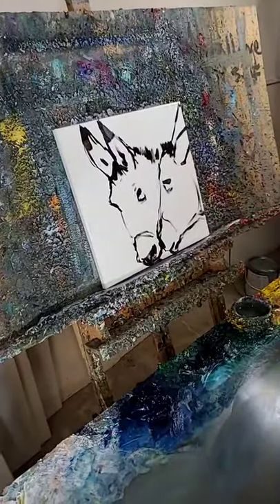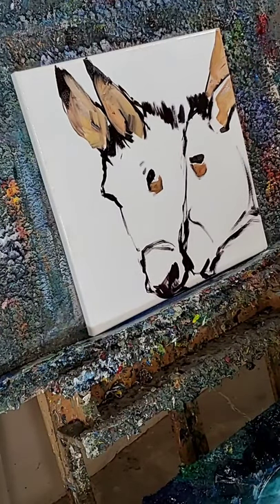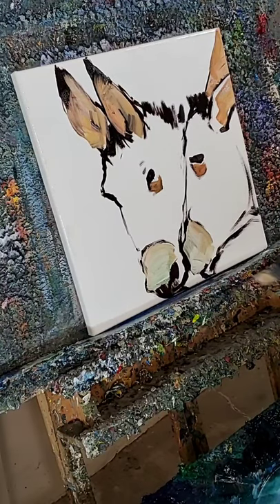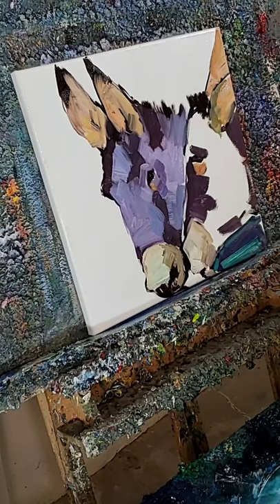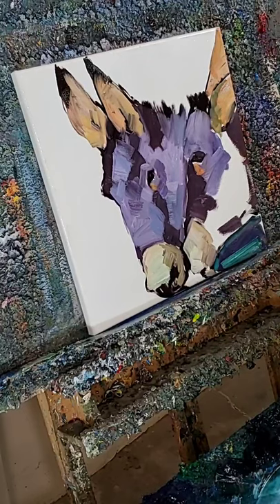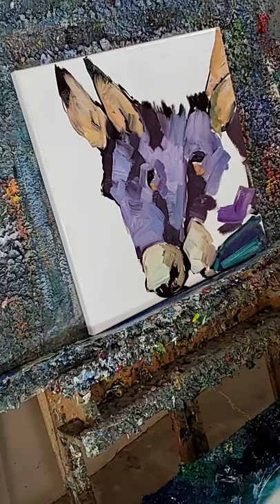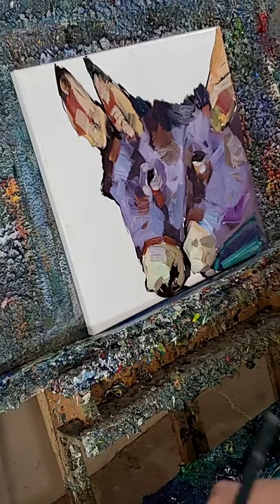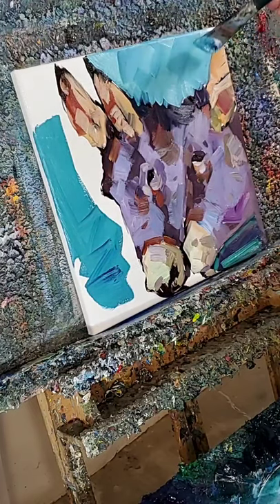Oil Painting Demo - Donkeys - Artist Jose Trujillo